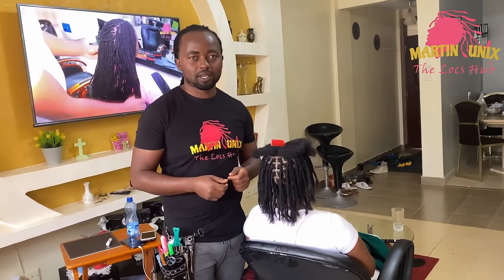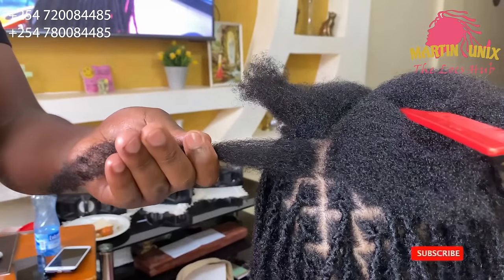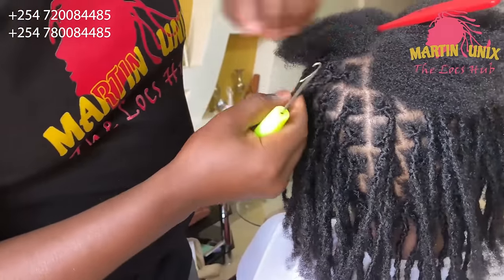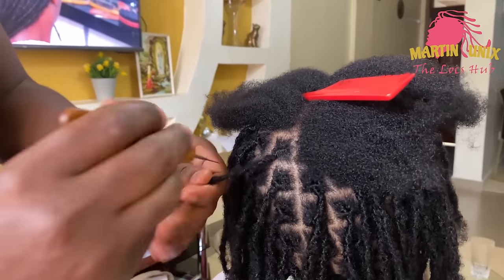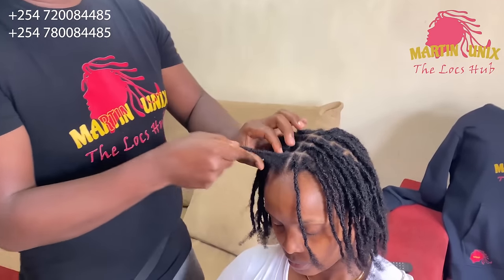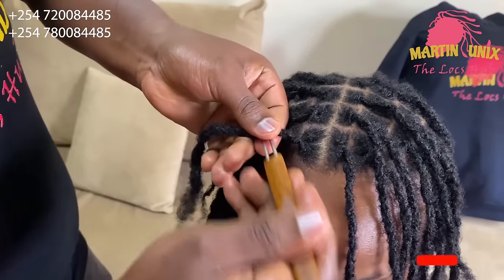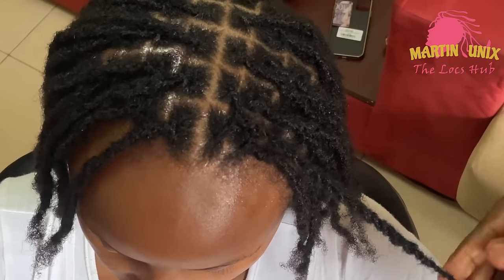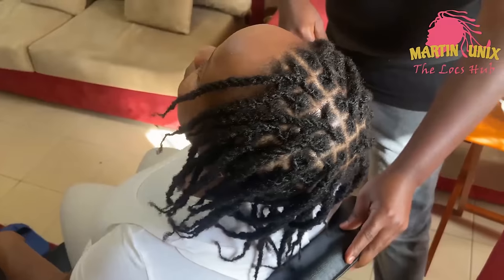Perfect Starter Locs Tutorial / Interlocking & Instant Crochet Method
Here you will find EASY & QUICK METHOD on how to start dreads on long hair by crotchet method. In this tutorial effective & helpful techniques are well displayed and fully explained.